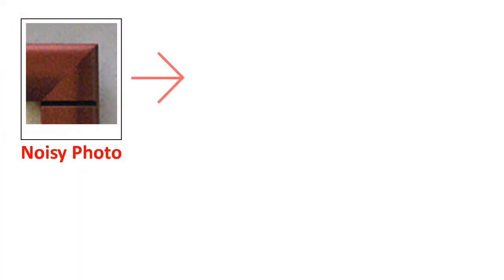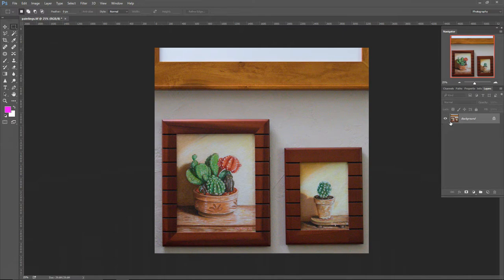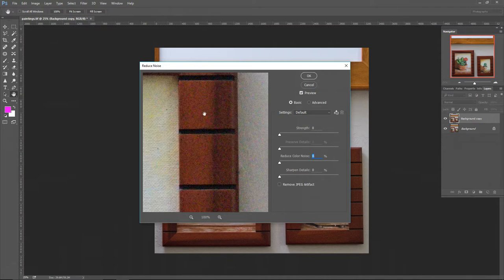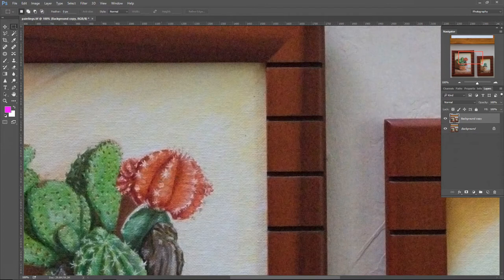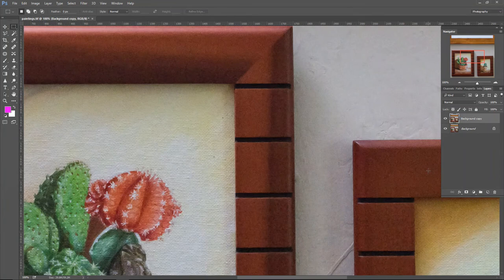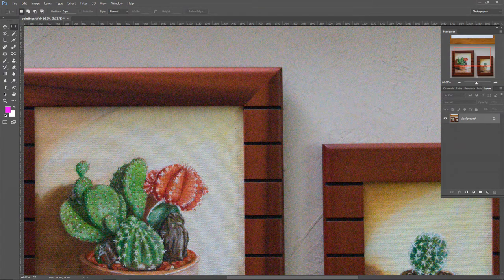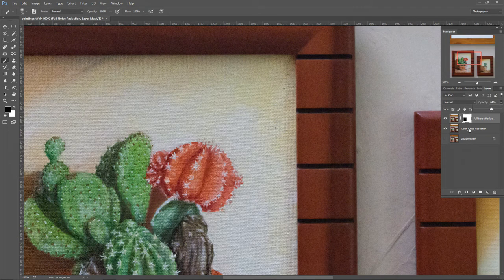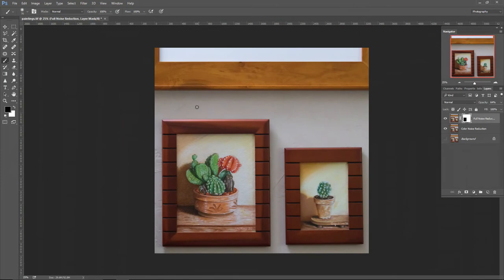Reduce Noise in Images Like a Pro - Stock Photography Ep. 6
Reducing noise in stock photography is a very important step. This video will teach you the best ways to reduce noise in Photoshop. There are several ways to reduce color and luminance noise in your photos, but I chose these four because they give by far the best results when you want to get rid of noise in photos. Two of these methods are simple noise reduction techniques, and the other two are advanced noise reduction techniques.
This Photoshop tutorial is long not because it's complicated to follow, but because I was making sure to explain every step in photo editing in details, so you don't need to go and search more videos on the same subject.
I hope I explained everything clearly, so that after watching my noise reduction tutorial, you are going to be able to apply it right away.